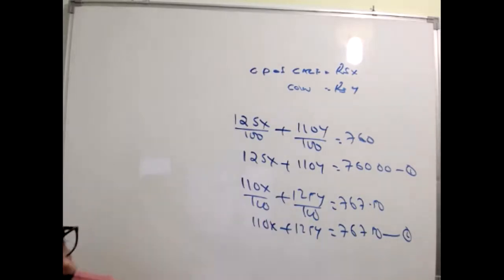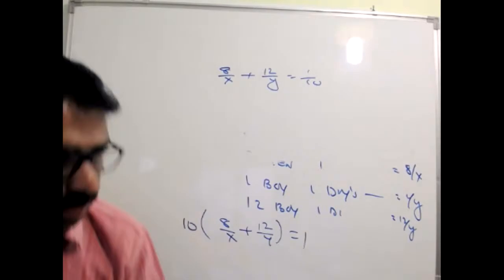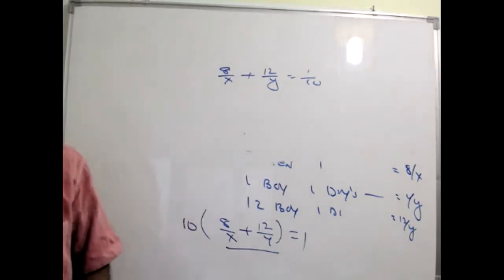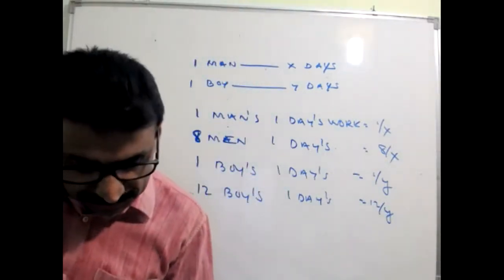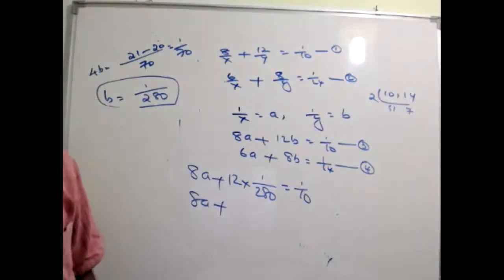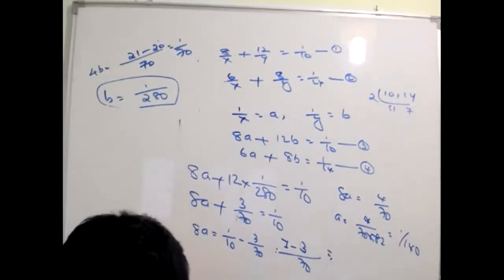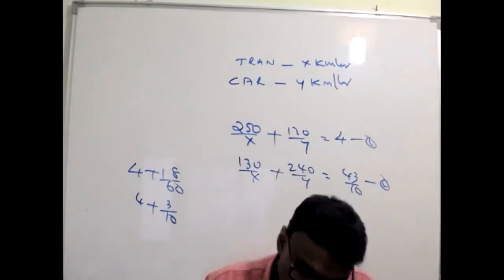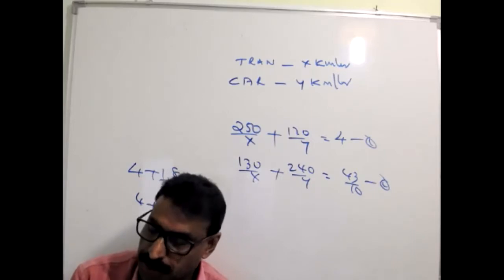CLASS X DATED 13 04 21